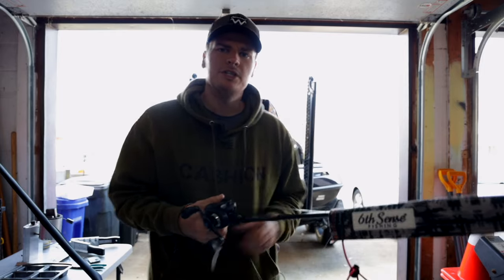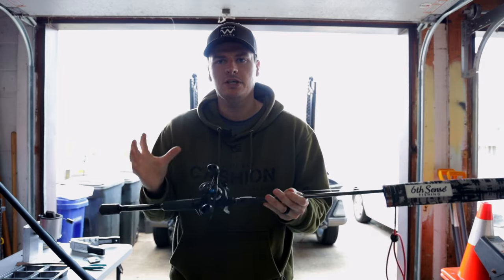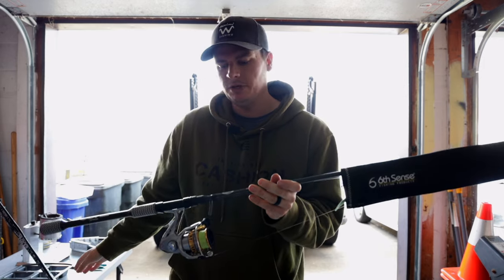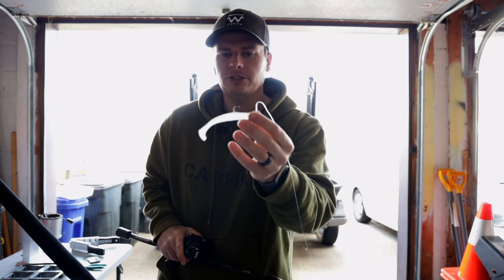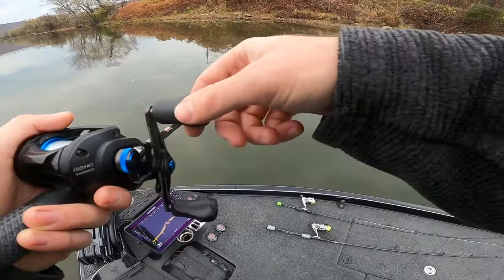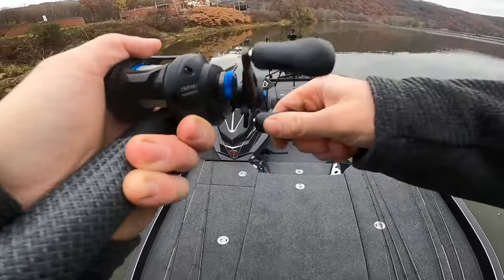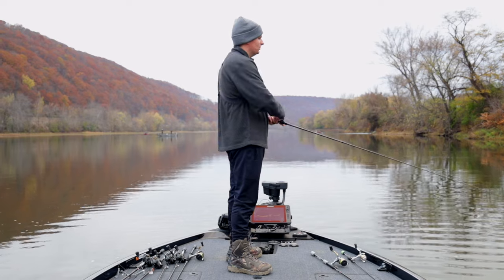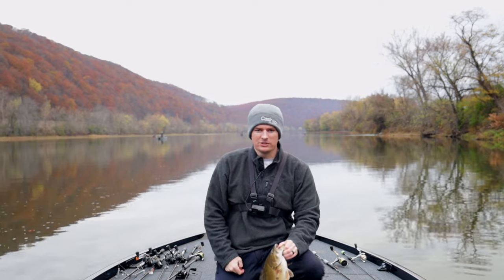The EASIEST Way To Catch BIG Smallmouth Bass!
The Easiest way to catch big smallmouth bass! Today we will be talking about one of my favorite smallmouth bass fishing lures the finesse swimbait! The finesse swimbait has quickly become my favorite smallmouth bass fishing technique because of how easy it is to catch fish with it. No matter how skilled you are in fishing or how long you have been doing it this lure is really easy to retrieve and catch fish! Learn all my favorite bass fishing tips about the finesse swimbait in today's video!